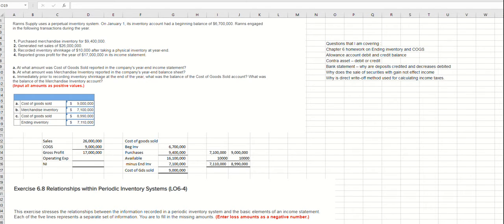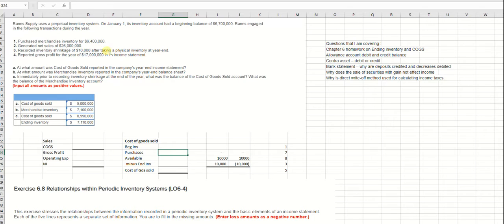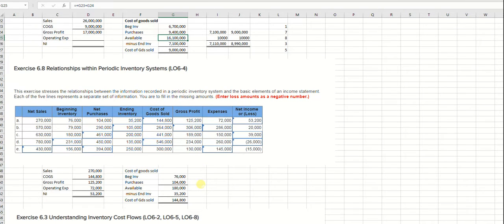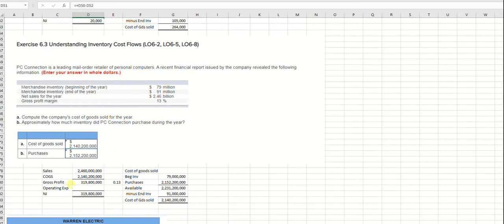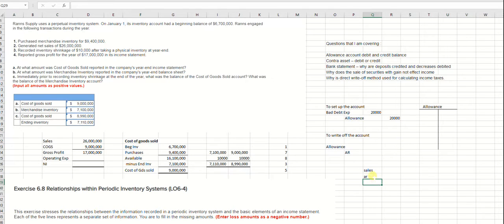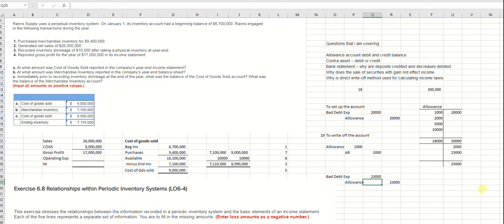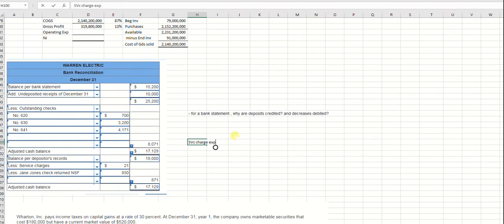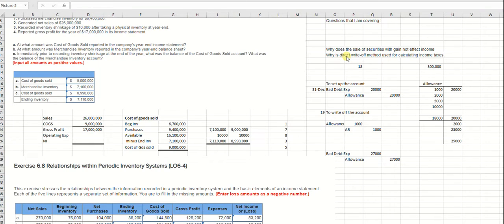PBU 403 Sept 24 2019 questions